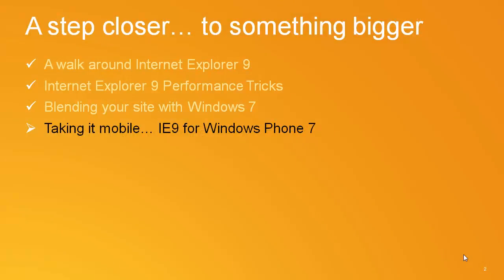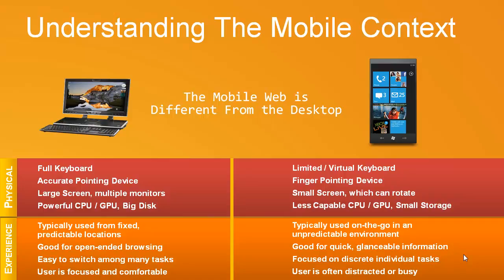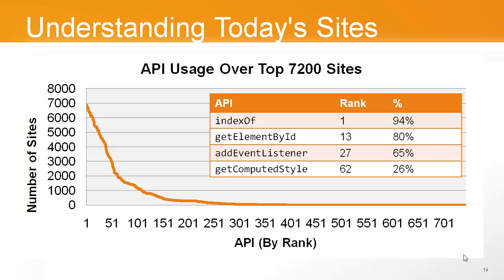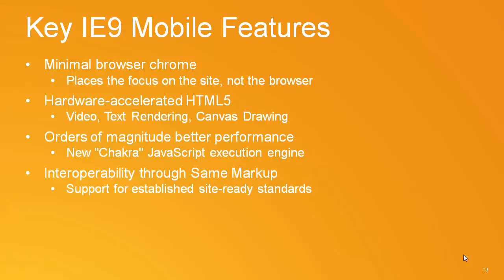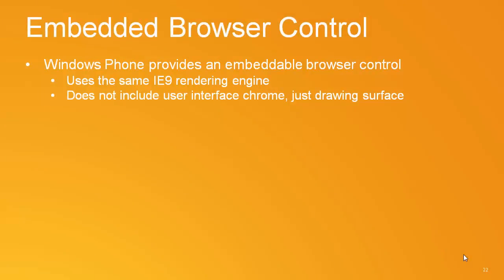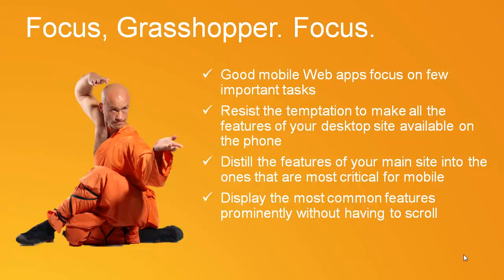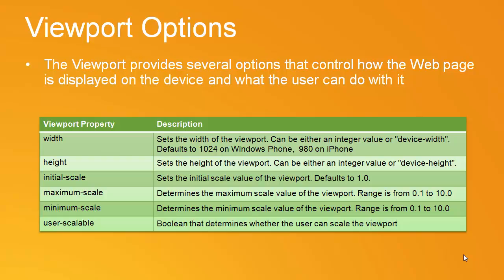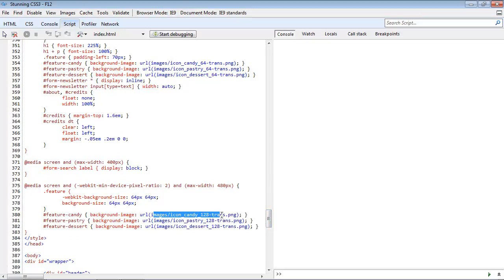04 Taking it Mobile en